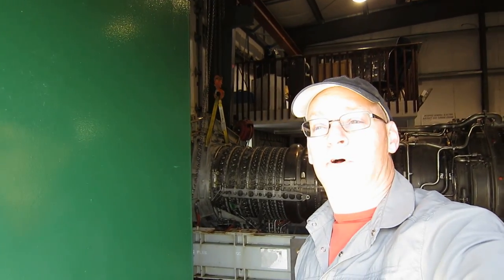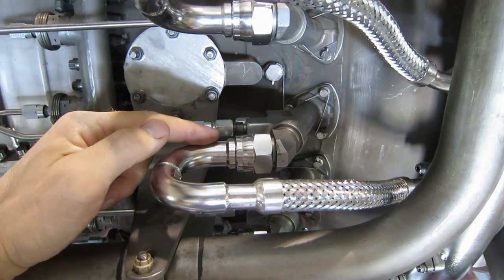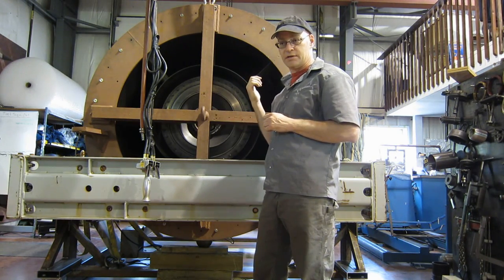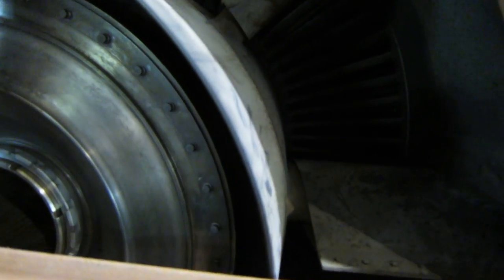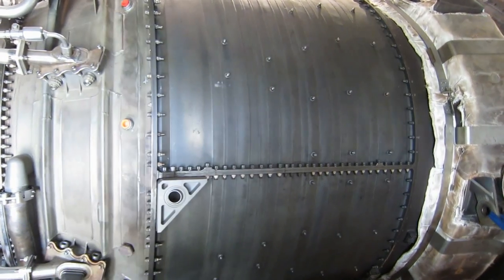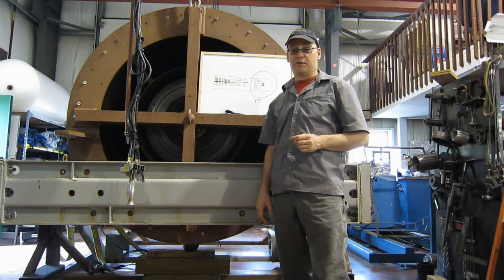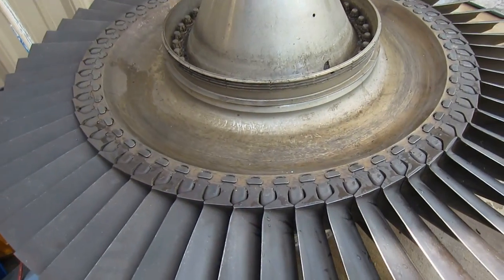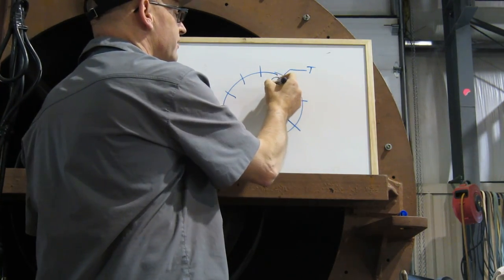Power Turbines and Thermocouples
A look at how the power is taken from a land-running jet engine to do useful work, and also a look at how thermocouples are used to measure temperature spread.